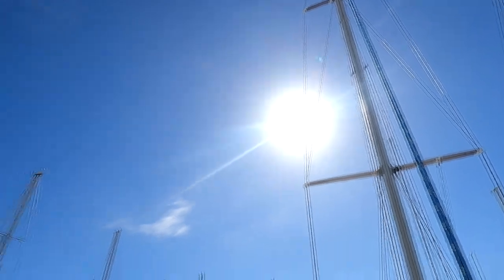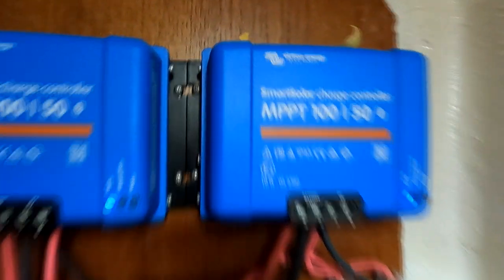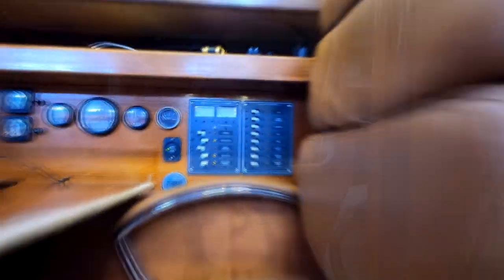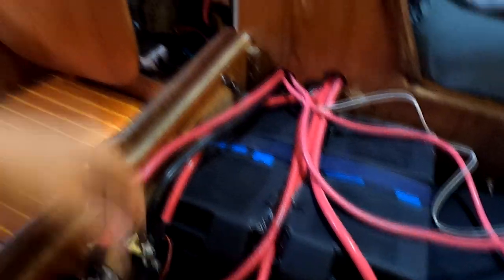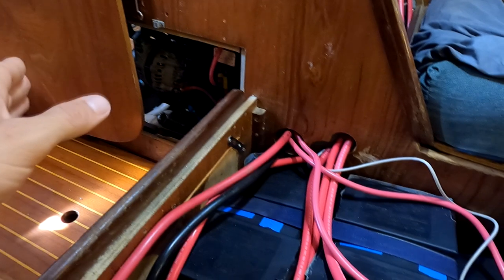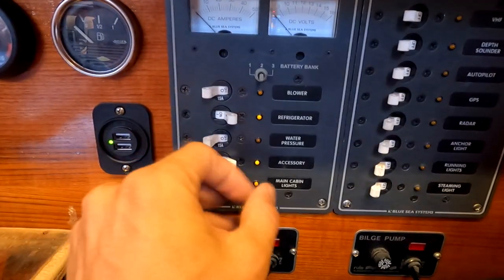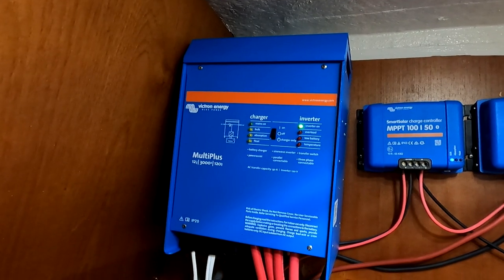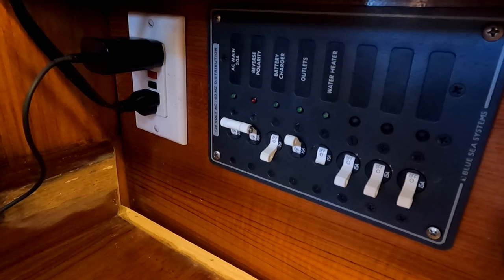Easy How-To DIY Solar Power of my ENTIRE Sailboat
This is a simple video explaining how I make, store and use 12v DC & 120v AC electricity on my sailboat. I often stay anchored out in remote areas for two to three weeks at a time. The solar panels require practically no maintenance, and are silent(unlike wind turbines and generators). This setup makes for a happy life living in some of the most beautiful and remote places in the world!

The basic steps are simple: Sunshine, solar panels, solar charge controller,  batteries, 12v DC panels and then loads. Or from the 12v DC batteries to the inverter, 120v AC power to the 120v panel, their respective loads.

There are many more smaller parts like wires, lugs, dielectric grease and much much more. But this video will give you a basic understanding of how I produce power while sailing and living far off the grid.

Links to each item:
Solar panels
30a breakers
Solar Charge Controller mzn.to/3GGq0uk
DIY Batteries
Please consider becoming a Patron.
All my best photos: Instagram.com/adventureman_dan/
Facebook.com/adventuremandan.life/

Thanks!